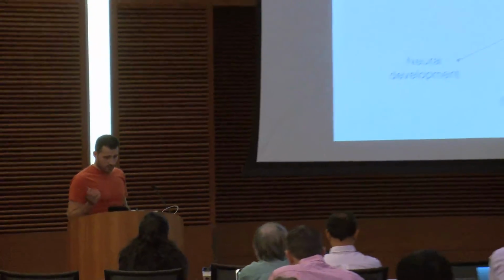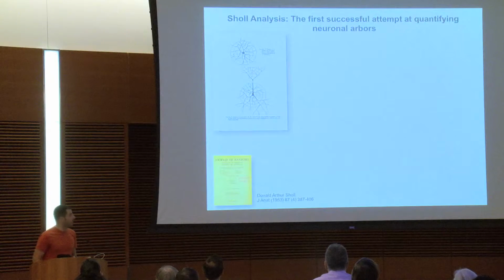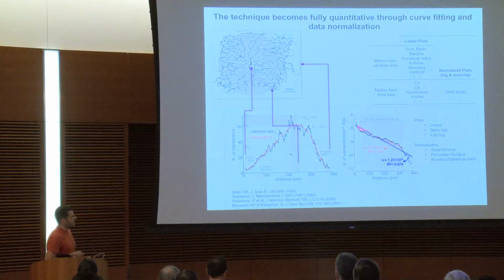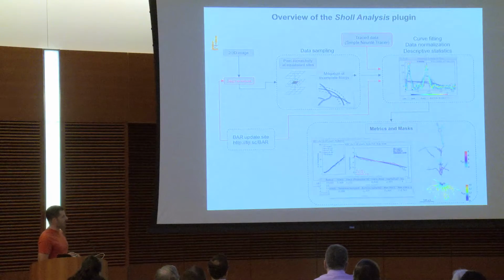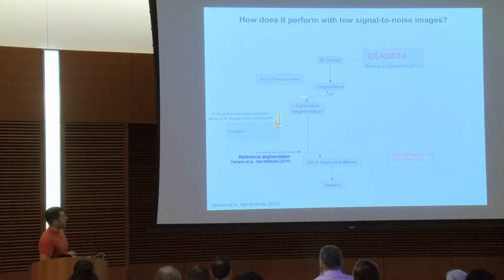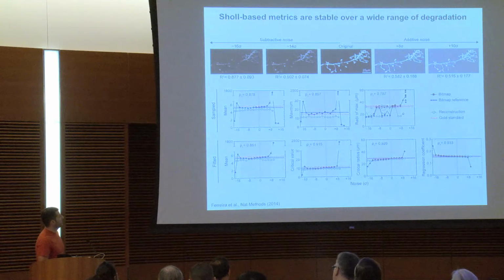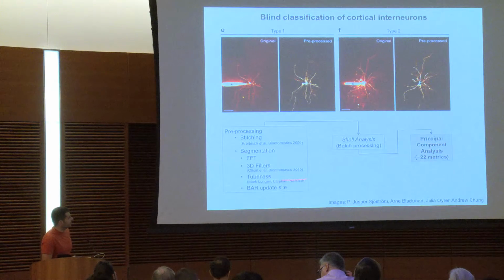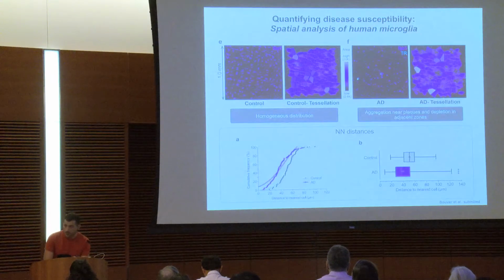Image J Conference Friday Forum Part 2 Tiago Ferreira